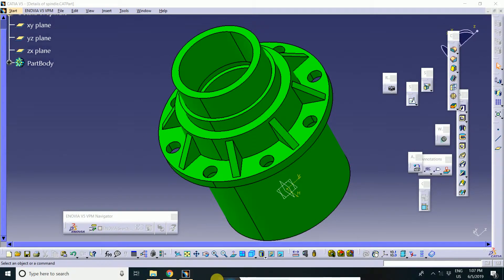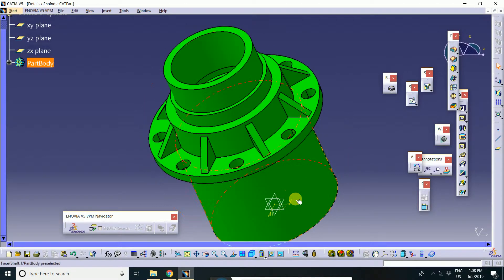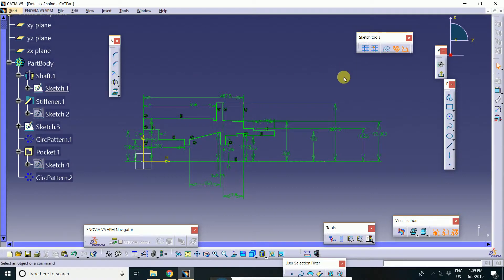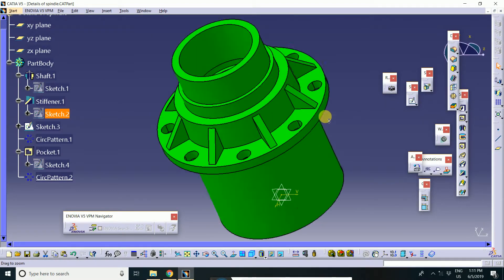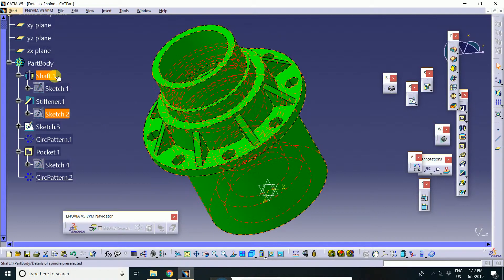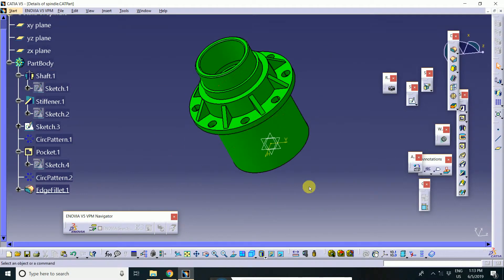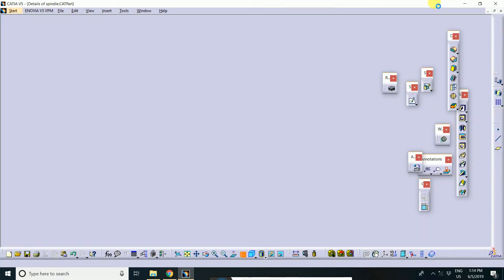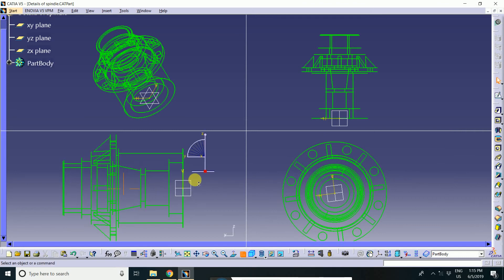Catia feature Based Modeling ,Pad,Rib,Shaft,Multisection solid, and dress Up features Tutorial 02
In CATIA ,features are classified as sketch Based Feature and Dress -Up Features.
Sketch based features are created using a 2D sketch .By using commands such as Pad ,Rib,Shaft,,Multi-section solid  definition material is added to convert into 3D.

Dress-Up feature are created directly on the model .Fillet and chamfers.